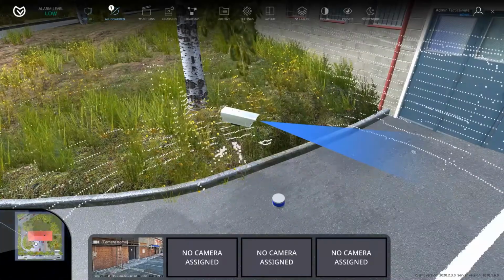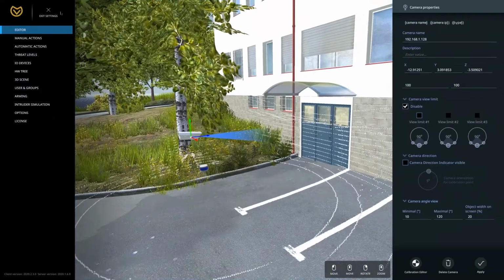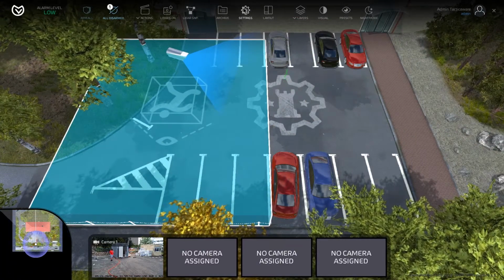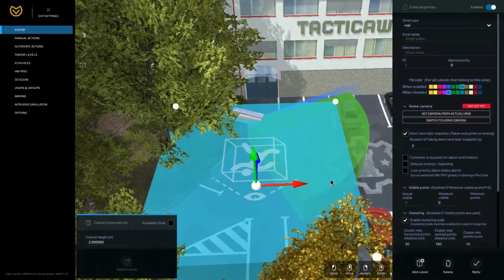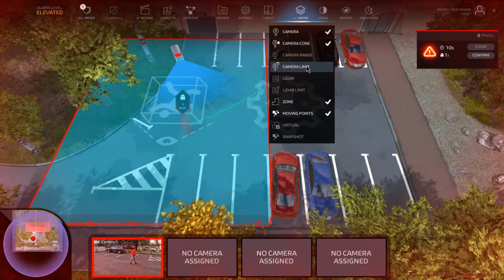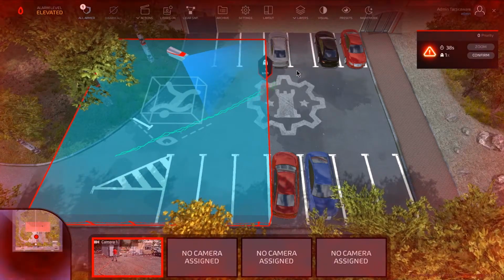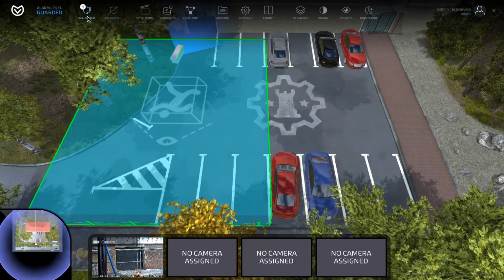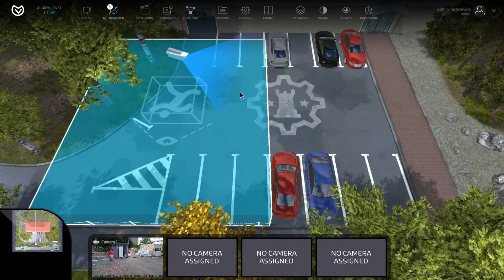Accur8vision Tutorial Videos - 09 Camera Extras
In this extra video on cameras inside accur8vision, you will learn more informationon the camera editor, camera limit, and cameras during a real alarm event.